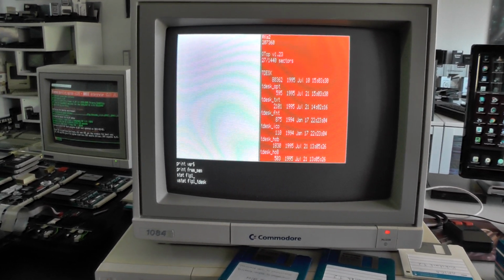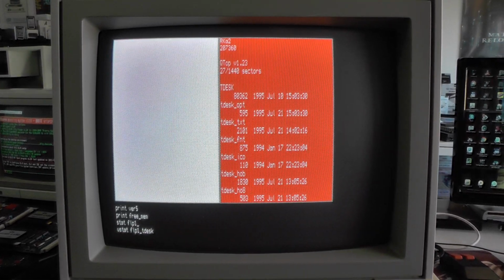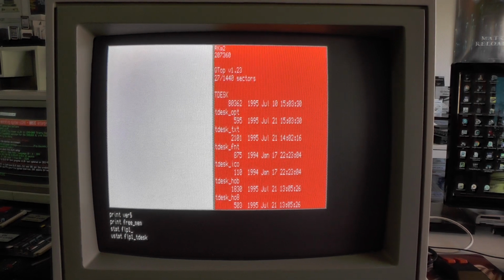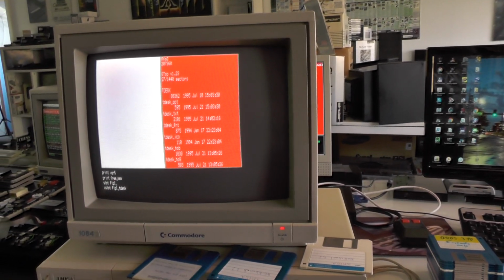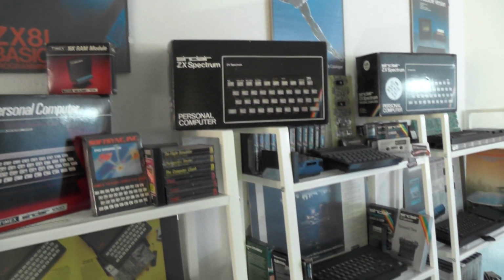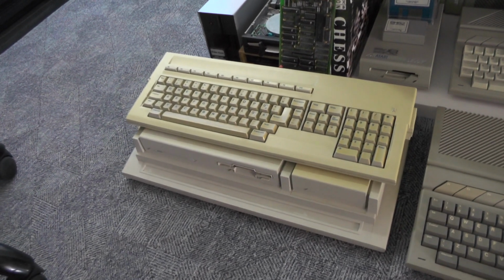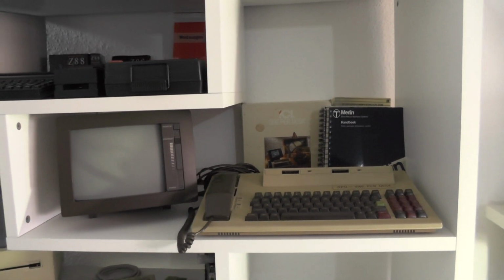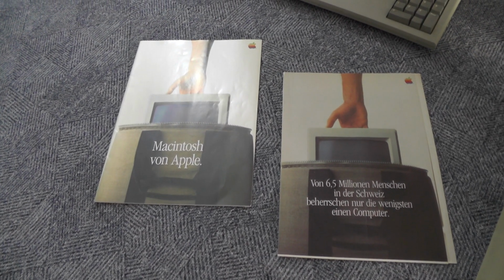QDOS on AMIGA plus March 2021 outlook MARCHintosh!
This video is mostly about 68K machines, plus March 2021 outlook.

In this video:
- iPhone 8 with YouTube Community Tag
- COMMODORE AMIGA 1000
- AMIGA running under QDOS, in other words QDOS running on the AMIGA!
- QTop floppy disk v1.23
- QVME high resolution video card
- APPLE publication 1979
- Original folder with papers from Sir Clive Sinclair and his companies
- Sinclair ZX81 flyer
- Sinclair ZX81
- TIMEX Sinclair 1000
- Sinclair ZX Spectrum
- Sinclair QL
- Motorola 68008
- ATARI TT030
- Motorola 68030
- C-LAB FALCON MK II
- ATARI 520ST
- SMS2 operating system ROM cartridge for the ATARI ST/TT line of computers
- ATARI 1040STF
- NeXT station
- APPLE Macintosh Plus
- ICL ONE PER DESK (OPD), a brother of the QL
- ATARI JAGUAR
- APPLE Macintosh 1984 German language brochures
- APPLE Imagewriter
- THE X FILES - the thruth is out there

Scene filmed on Tuesday 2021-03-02 using my Panasonic HC-V727 Camcorder in Full HD format (AVCHD Progressive 1080/50p). Take 3. Raw: 31352.MTS 1'636'878'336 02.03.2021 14:03